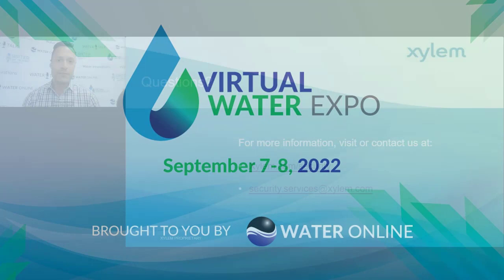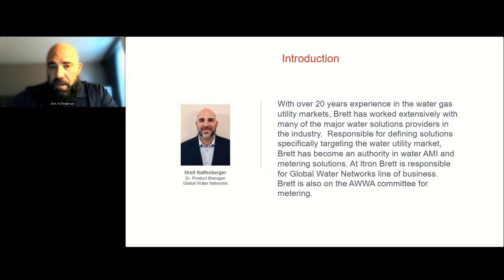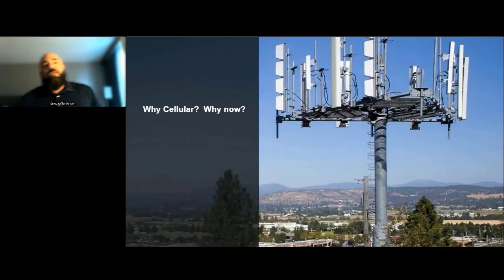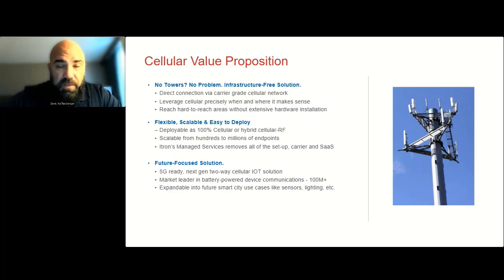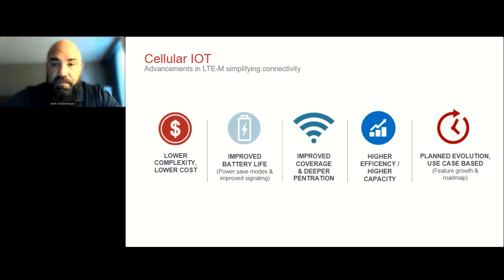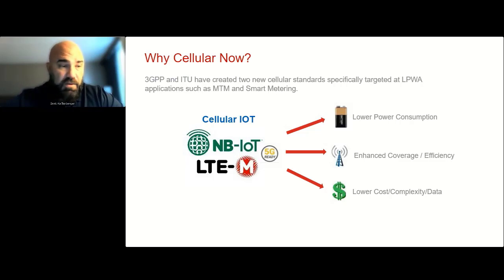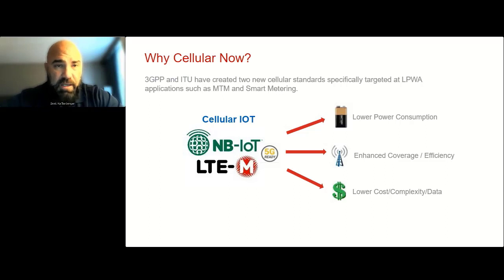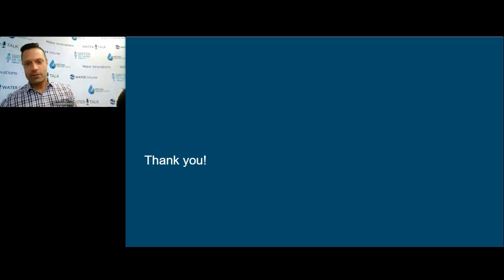Cellular IoT for Water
The time for cellular technologies for advanced water and gas solutions is now! Learn how improvements in performance and battery life have made next-generation cellular an important part of any intelligently connected network.